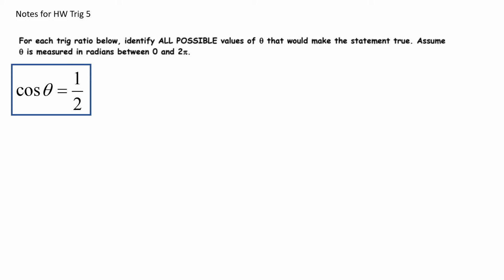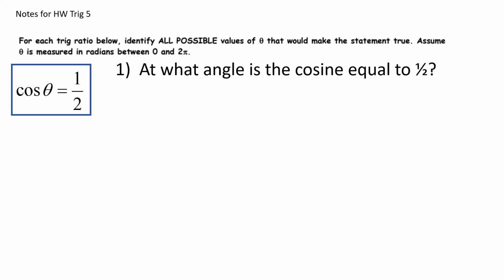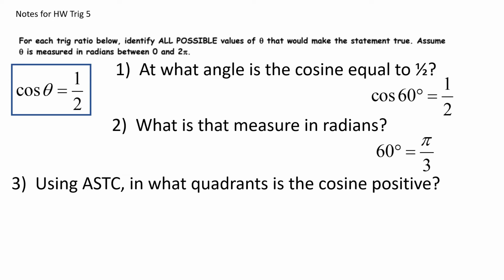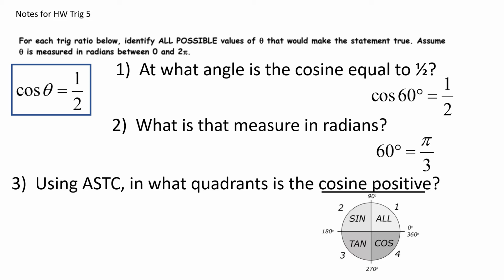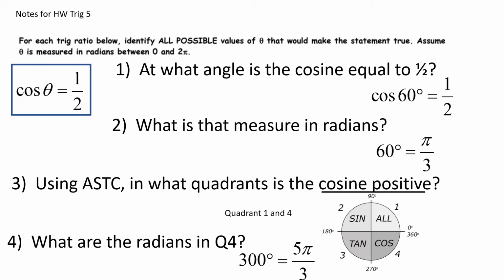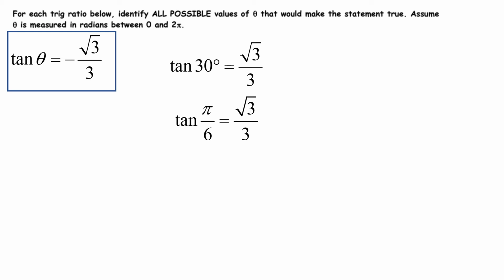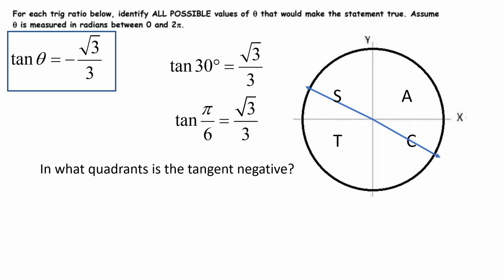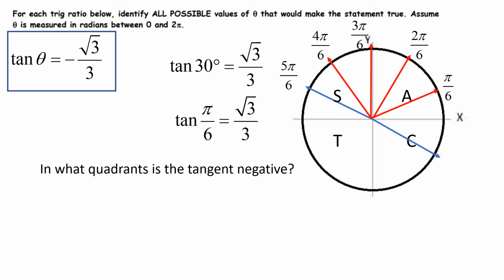Notes for Trig 5